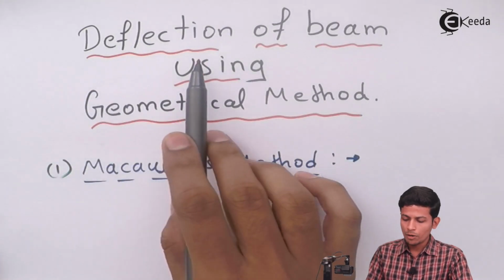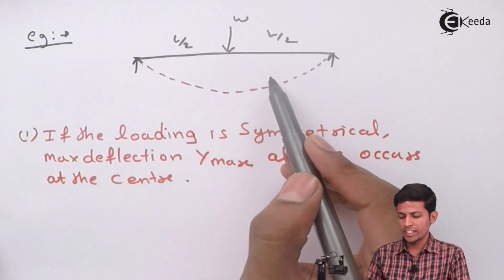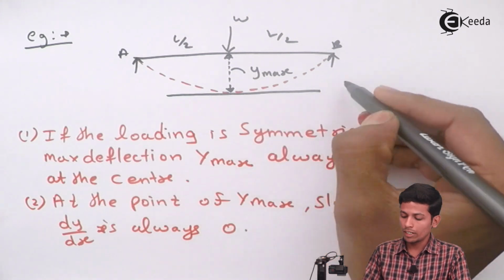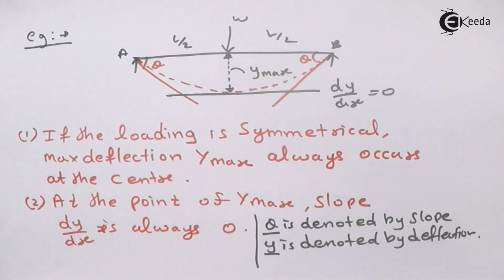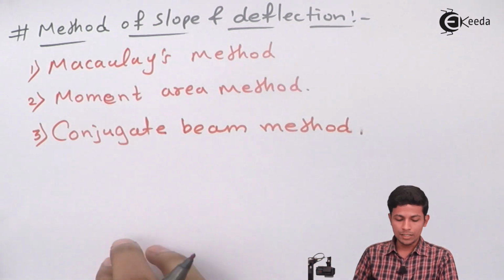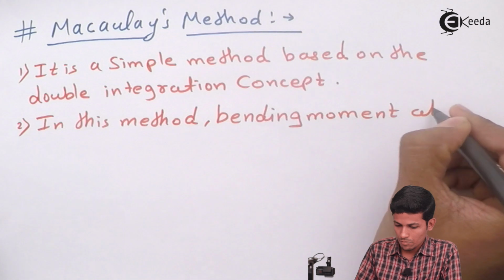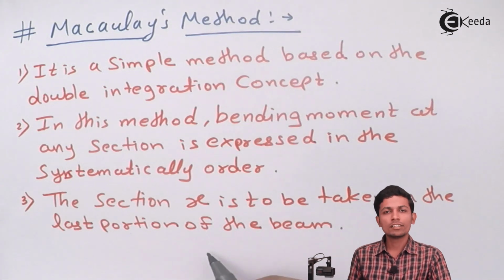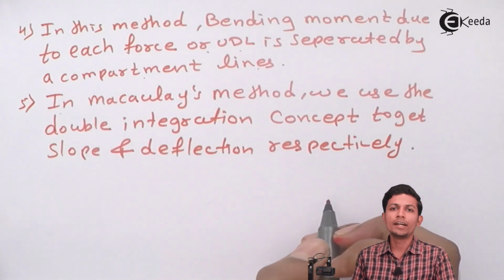Introduction and Macaulay's Method - Deflection of Beam Using Geometrical Method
Video Name - Introduction and Macaulay's Method

Chapter - Deflection of Beam Using Geometrical Method

Faculty - Prof. Gyanendra Pal

Watch the video lecture on Introduction and Macaulay's Method of Subject Structural Analysis 1 by Professor Gyanendra Pal. Watch the Complete lecture on Engineering Academics with Ekeeda.

Happy Learning.